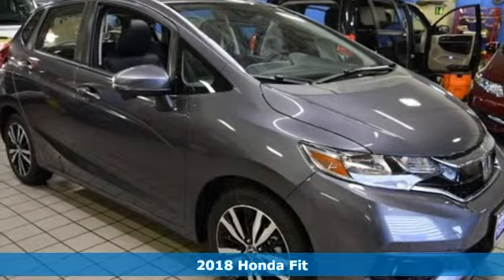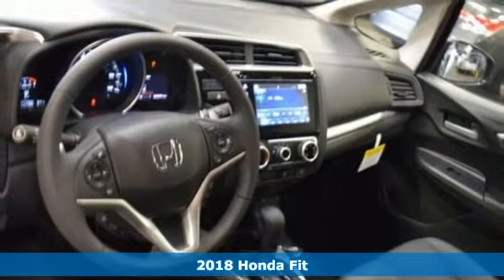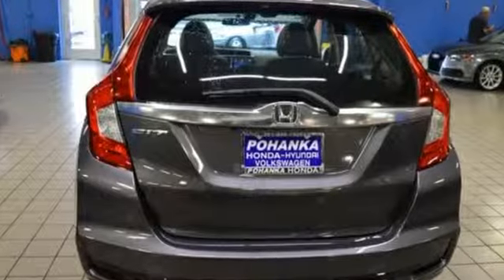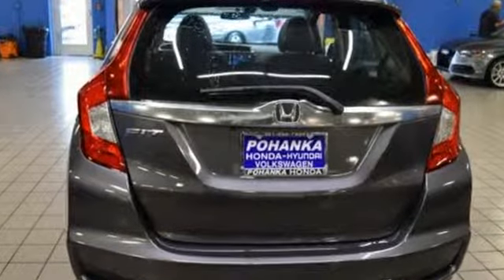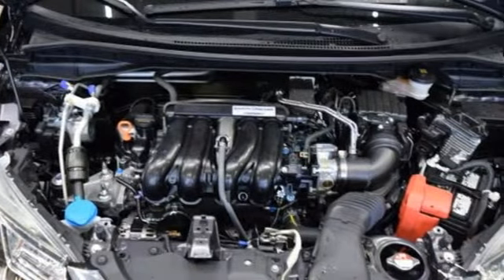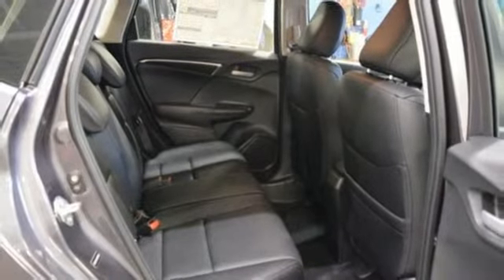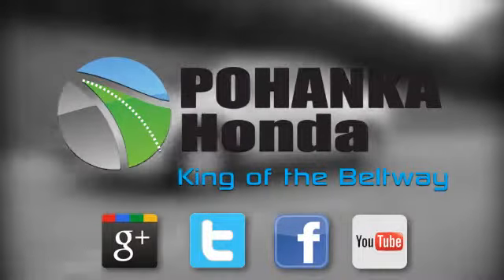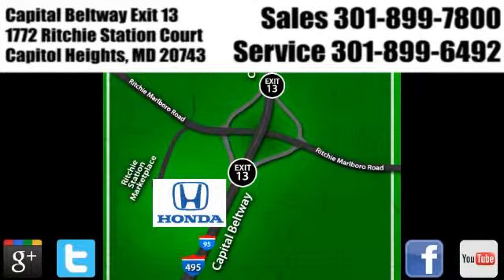New 2018 Honda Fit Washington DC Honda Dealer, MD HJM700943 - SOLD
Year: 2018
Make: Honda
Model: Fit
Trim: EX-L
Engine: 1.5L I4
Transmission: CVT
Color: Gray
Interior: black
Stock #: HJM700943
VIN: 3HGGK5H91JM700943
modern steel metallic 2018 Honda Fit EX-L FWD CVT 1.5L I4brbr36/31 Highway/City MPG**brbrbrWe make every effort to provide accurate information but please verify options and price with management before purchasing. All vehicles are subject to prior sale. All prices are special internet prices only. All financing is subject to approved credit. Prices exclude dealer installed options, destination, tax, tags, registration fees and processing fee of $300. Not required by law. MPG is based on 2017 EPA mileage ratings. Use for comparison purposes only. Your mileage will vary depending on driving conditions, how you drive and maintain your vehicle, battery-pack and other factors.

Address:
1772 Ritchie Station Court Capitol Heights